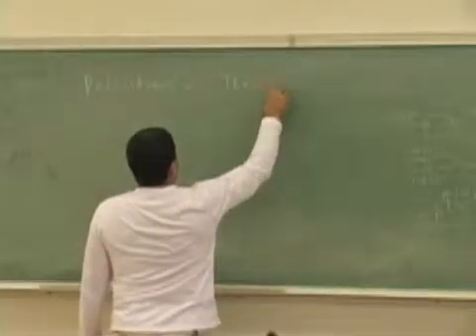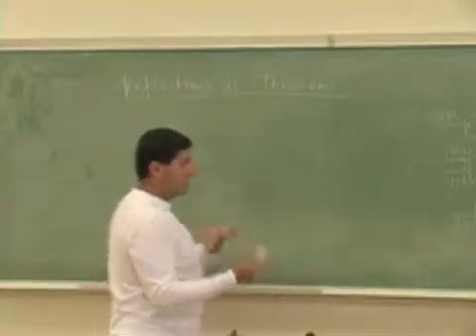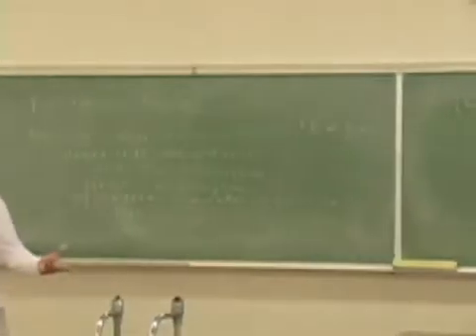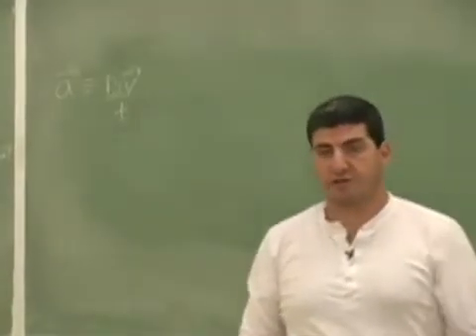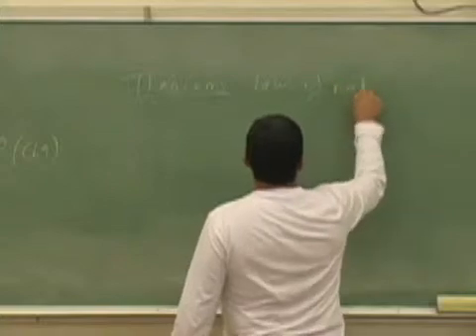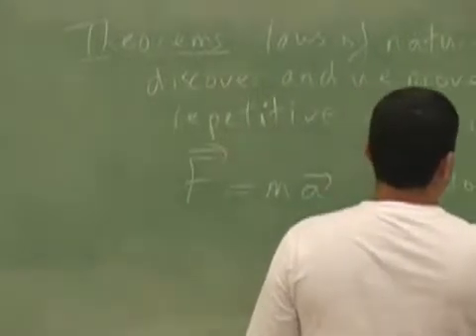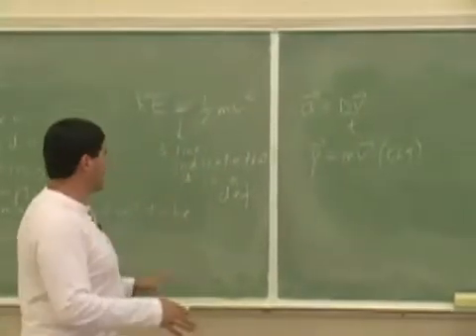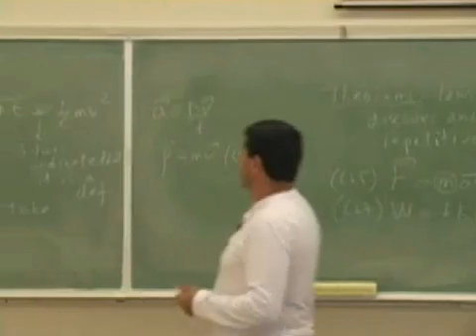Definitions versus Theorems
This clip describes the difference between definitions and theorems and gives examples of each.